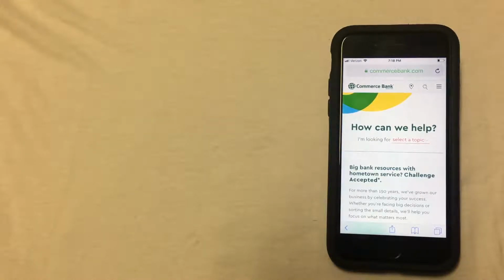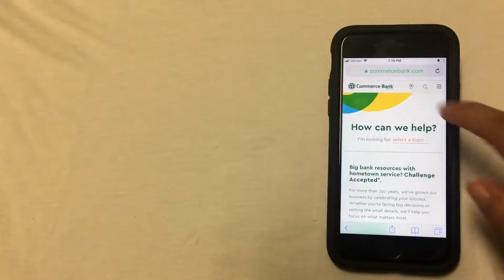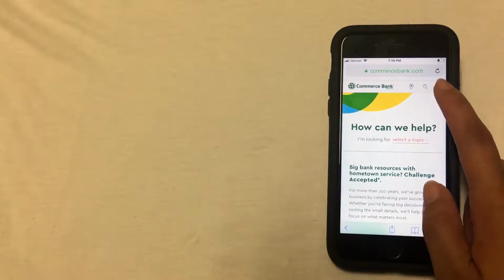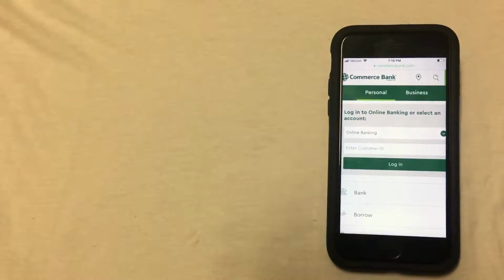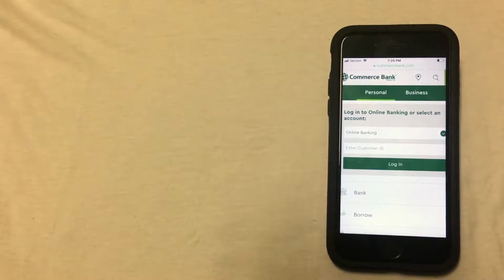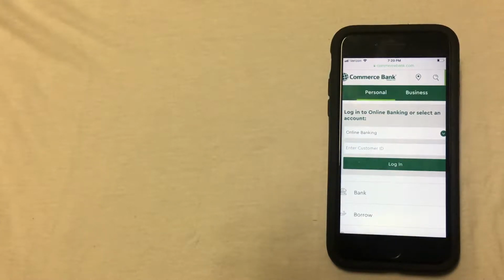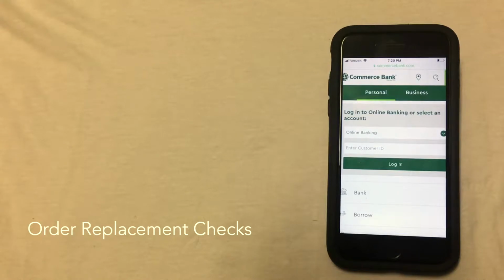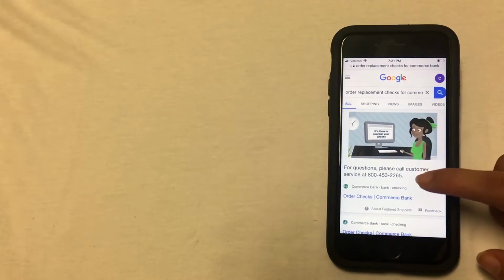✅ 3 Ways To Order Commerce Bank Checks 🔴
3 Ways To Order Commerce Bank Checks

About this product:

3 Ways To Order Commerce Bank Checks

Commerce Bancshares, Inc. is a Kansas City, Missouri, based U.S. bank holding company with branches of its Commerce Bank in Colorado, Kansas, Missouri, Illinois, and Oklahoma.

Commerce Bancshares is the corporate parent of Commerce Bank, the successor of the Commerce Trust Company and the National Bank of Commerce. With roots dating back to its first charter in 1865, Commerce Bank is the oldest and largest bank in Kansas City.

As of December 31, 2018, it was listed as the 63rd largest commercial bank in the United States as reported by the Federal Reserve Bank. In February 2019, Commerce Bank was ranked 17th on Forbes list of America's Best Banks 2019.
History
Commerce was founded in 1865 by Francis Reid Long as the Kansas City Savings Association with $10,000 in capital. William Stone Woods acquired it in 1881 and it became the National Bank of Commerce, which at the time claimed to be the largest bank west of Chicago, Illinois.
It became Commerce Bank in 1903 with William Thornton Kemper, Sr. as its first President. Following the Panic of 1907, it was briefly placed into receivership by the Comptroller of Currency. The bank paid its depositors and ownership returned to its owners.

Kemper set his son, James M. Kemper, up at Commerce and his other son, R. Crosby Kemper, at the competing City Center Bank. This later became UMB Financial Corporation. The Kemper family, from both institutions, still play a dominant role at both banks. They also are a major force in Missouri philanthropies, with their names applied to numerous buildings throughout the state, including Kemper Arena.

Harry S. Truman worked at the bank from April 24, 1903 to May 15, 1905 in the predecessor building to today's Commerce Tower. The evaluation in his first year said:

He is a willing worker, almost always here and tries hard to please everybody. We never had a boy in the vault like him before. He watches everything very closely and by his watchfulness, detects many errors which a careless boy would let slip through. His appearance is good and his habits and character are of the best.Truman signed the last steel beam added to the Commerce Tower.

In April 2007, Commerce purchased an Aurora, Colorado, based Commerce Bank with plans on expanding its business into the state of Colorado.[8]

For the fifth year in a row, Commerce Bank was ranked among the top ten on Forbes' 2014 list of America's Best Banks.[9]

Commerce Bank has assets totaling over $20 billion. Commerce Bank has been a successfully growing company for 150 ongoing years.